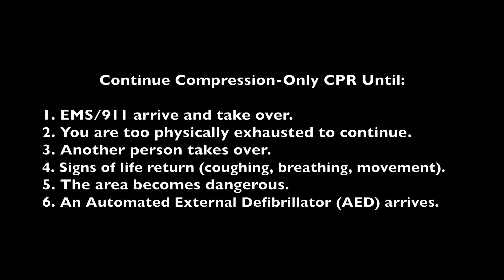Overdose Response Training: Naloxone Administration and Compression Only CPR (General Public)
It is urgent that the lay public and emergency dispatchers (who may be providing over the phone instruction) understand the importance of emergency management of opioid poisoning. Administration of naloxone and compression-only CPR is recommended for the untrained public and/or for those who are trained but unable or unwilling to provide rescue breathing such as during the pandemic or the responder does not have proper PPE or CPR mask.  This video offers an easy approach to care (naloxone administration and compression-only CPR) and is highly recommend for those who do not receive regular and frequent training.